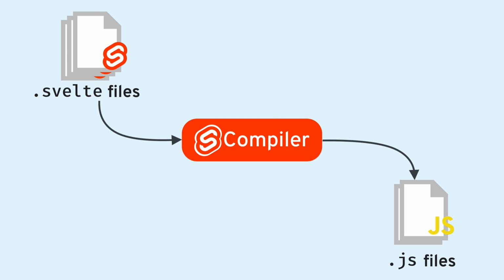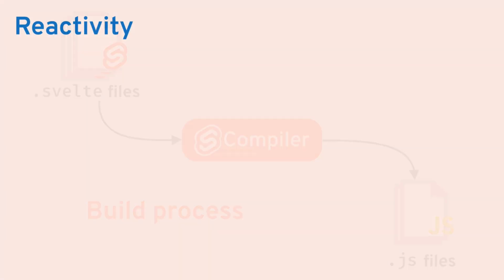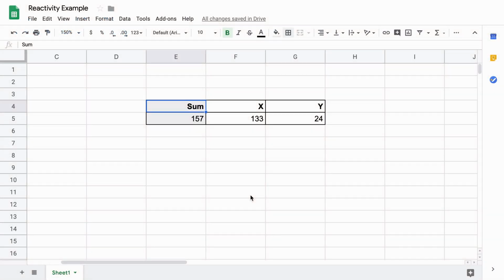Understand How Svelte Works (1/10 - Svelte Crash Course)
How Svelte works:

- Compiler: Doesn't ship a Svelte "library" to users, but build-time optimized plain JS
- Components: App is made up of composable UI elements
- Reactive: Event/User interaction triggers chain of state changes, auto-updating components throughout the entire app

This course was originally published on Twitter as a thread

Instructor: Xiaoru "Leo" Li (@hexrcs)